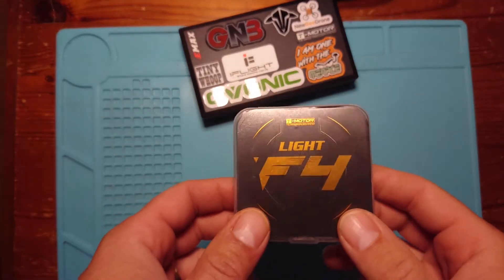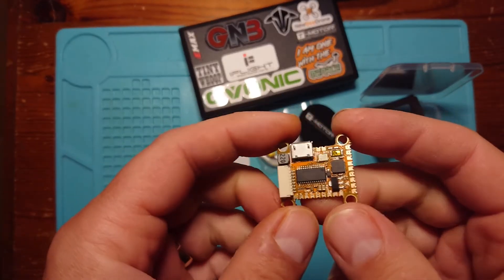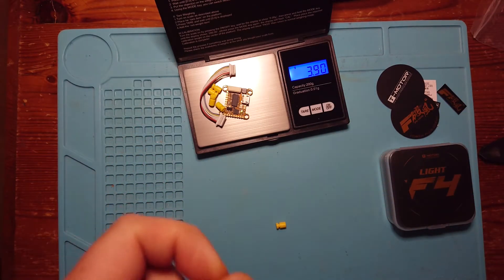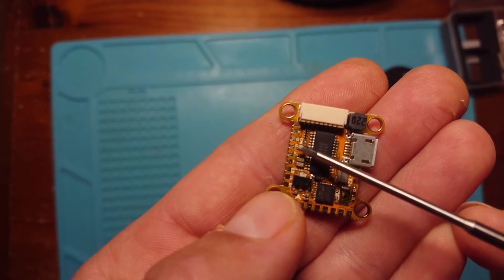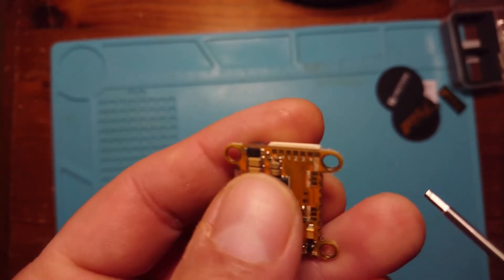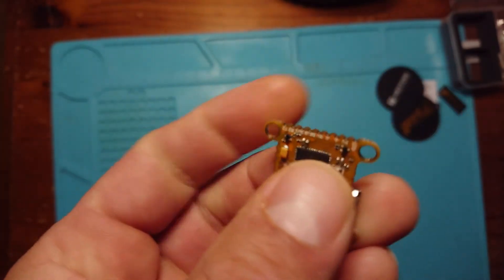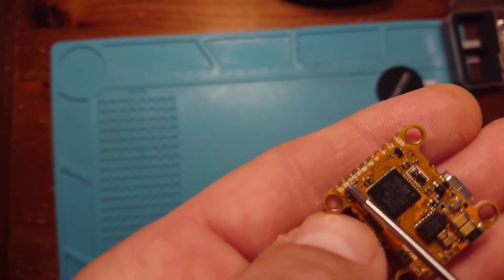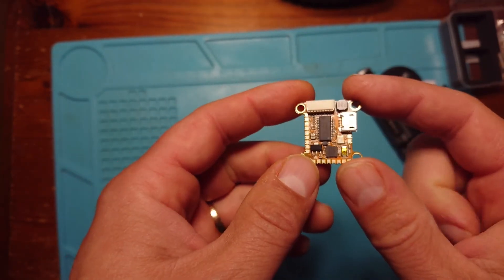T-Motor f411 lightweight (only 2.9g) Flight Controller. Overview/My Thinkings....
T-motor have produced (probably) the smallest, lightest 20*20mm F4 Flight Controller about, lets have a look.

Is this the perfect FC for your next ultralight build?? A must for Toothpicks and Twig quads?? The answer is a definitive Maybe.

Rich-TeaFPV